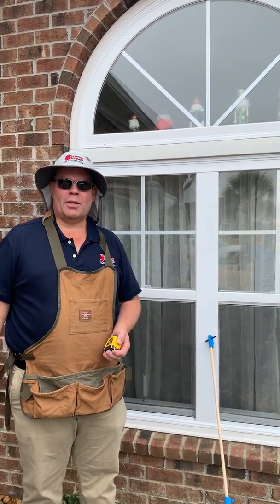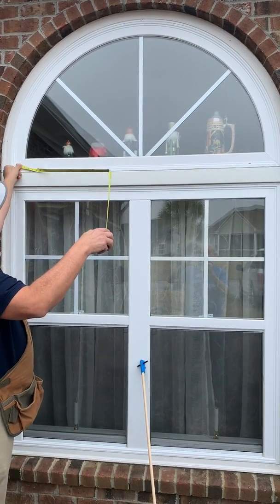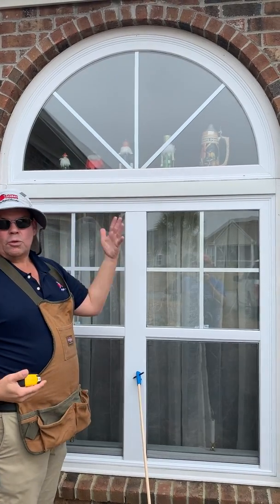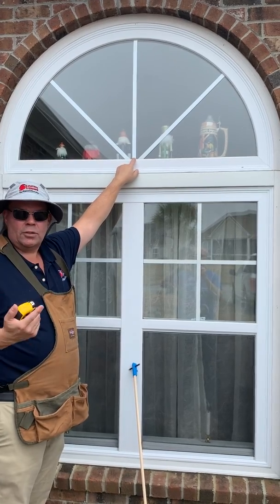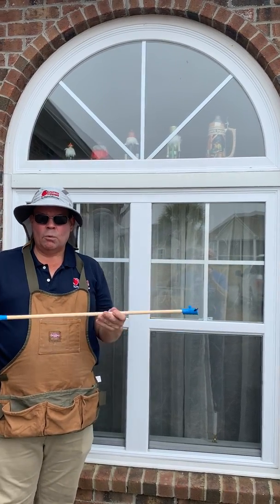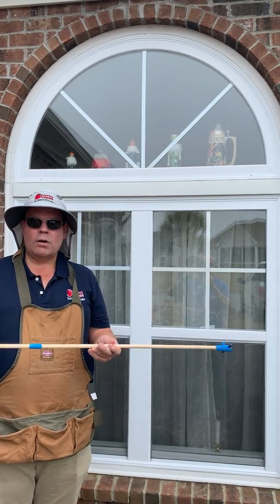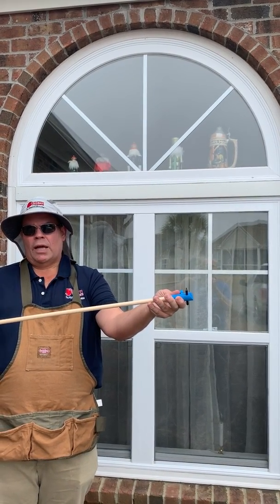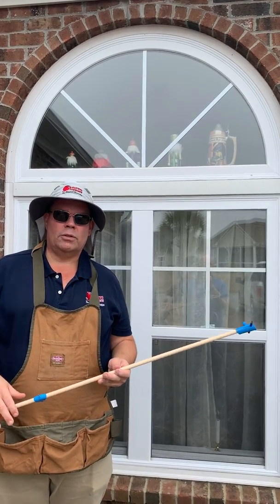Measuring a Perfect Circle Arch for Storm Stoppers | Hurricane Window Protection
Watch Storm Stoppers Inventor John D. Smith show you how to measure a perfect circle arch for Storm Stoppers, Hurricane Window Protection.  John also demonstrates the DASCO Giant Circle Beam Compass, which Storm Stoppers provides free to its DIY customers with arches.